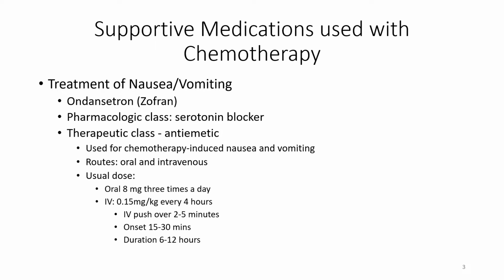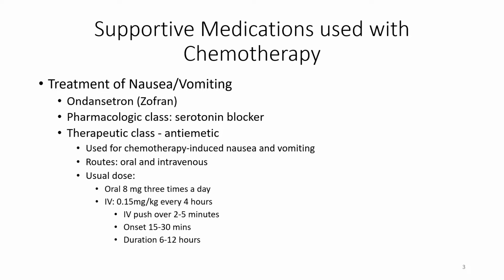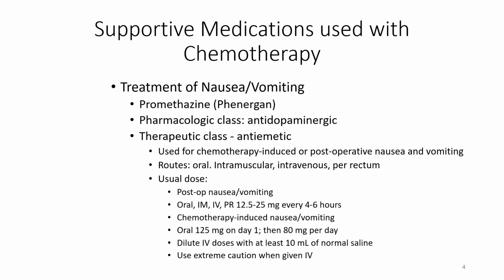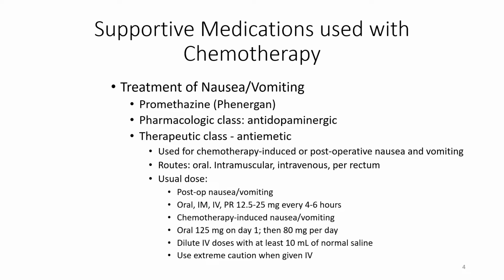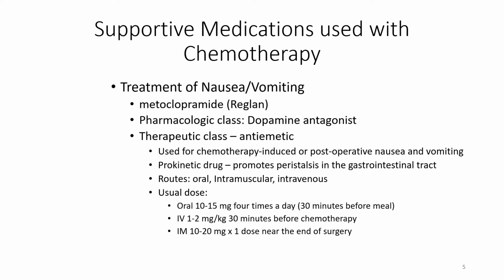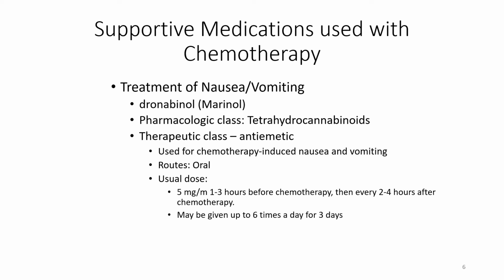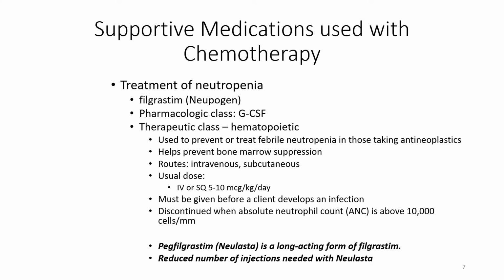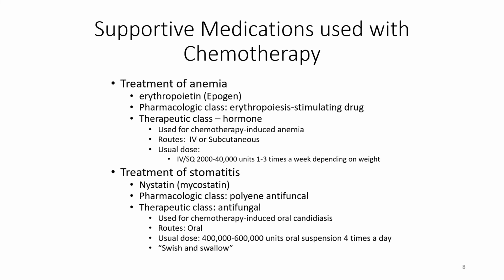Pharmacology audio lecture for Cellular Regulation